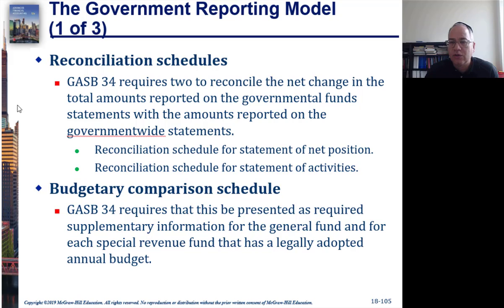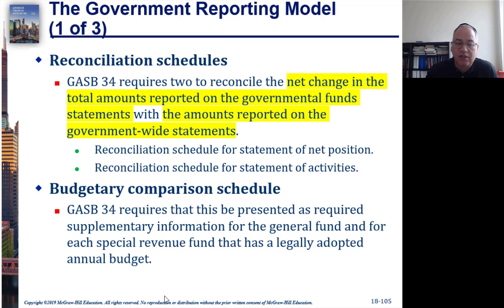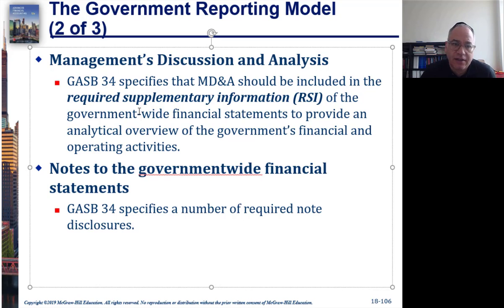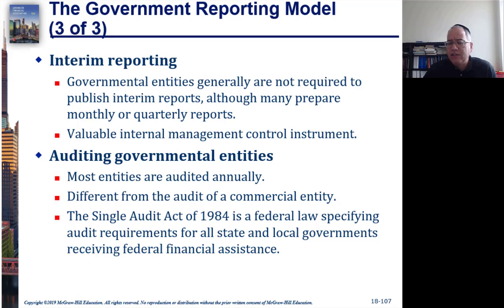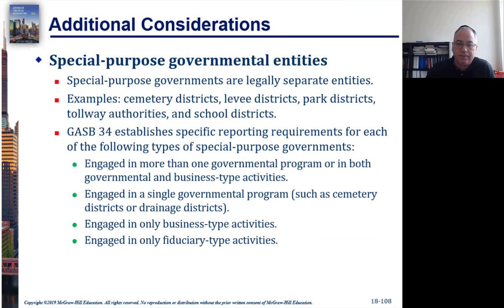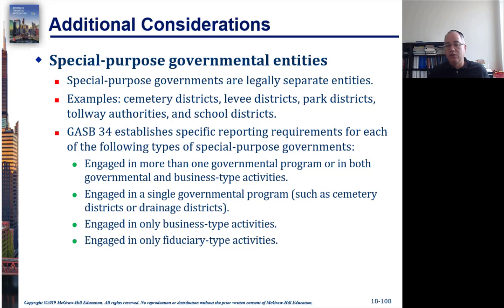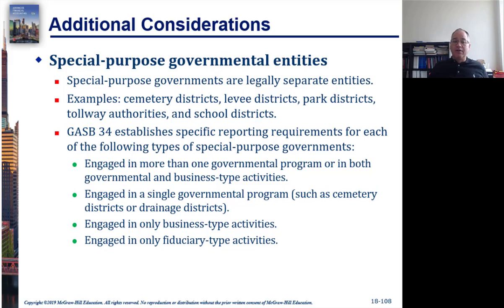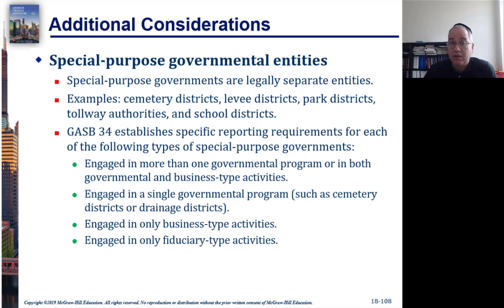Advanced Accounting Video 90 LO18-12